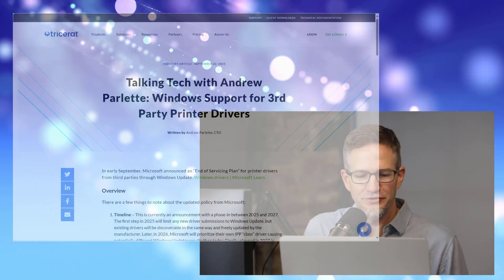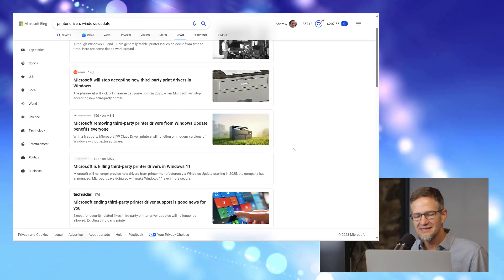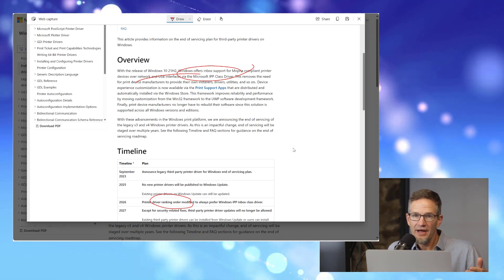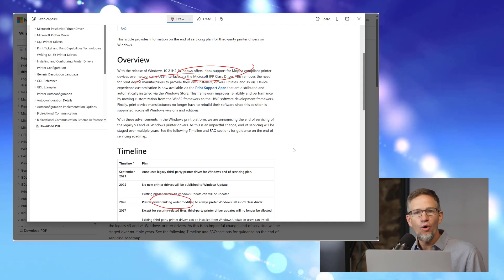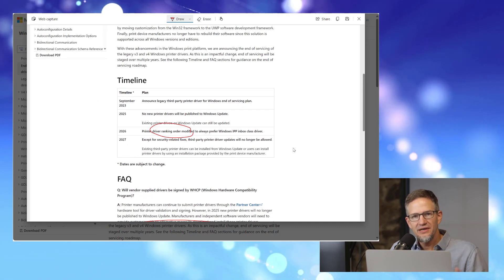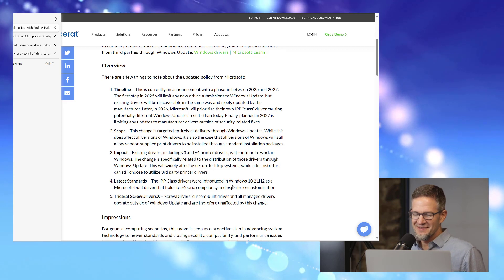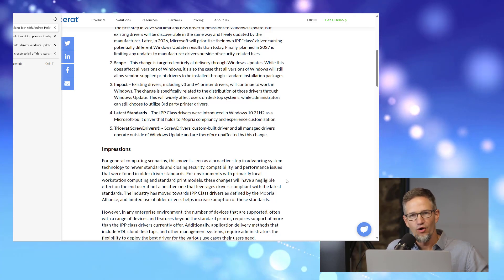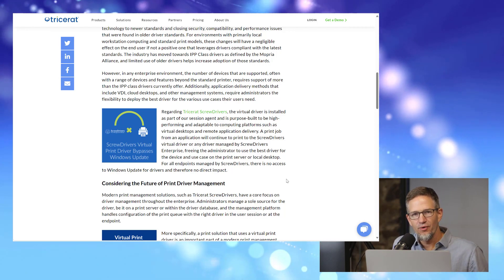Talking Tech with Andrew Parlette: Windows Support for 3rd Party Printer Drivers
Tricerat CTO Andrew Parlette discusses Microsoft's announcement about the end of servicing plan for third-party printer drivers on Windows. In this video, Andrew discusses the timeline, scope, and impact of these changes Microsoft will be enacting for third-party pinter drivers in Windows.